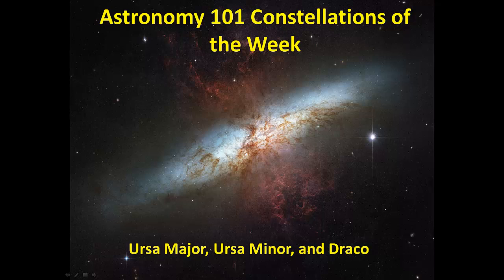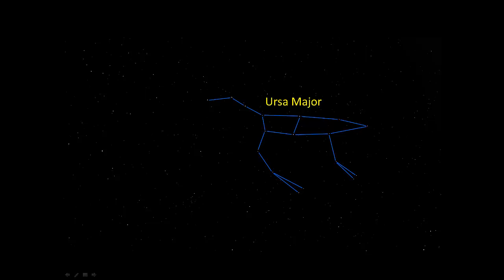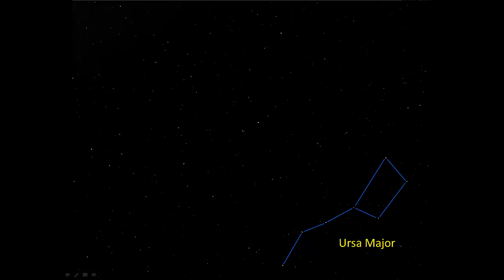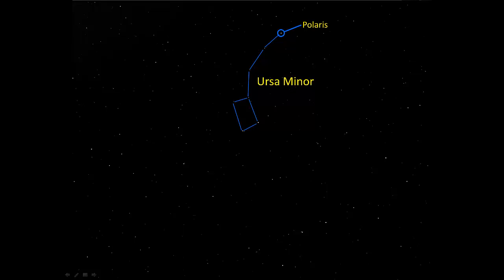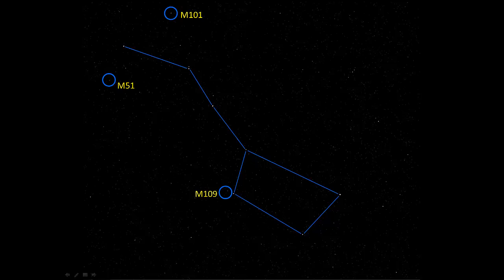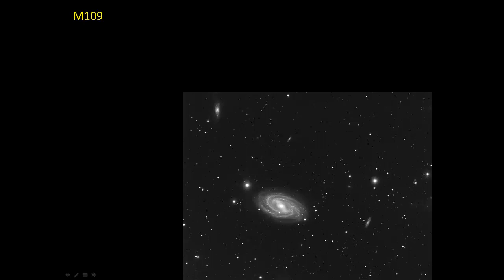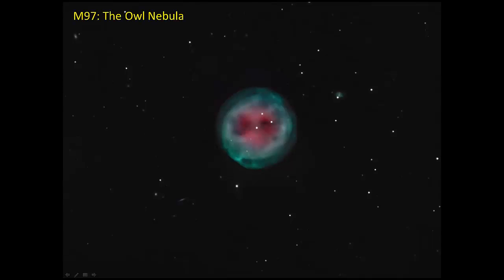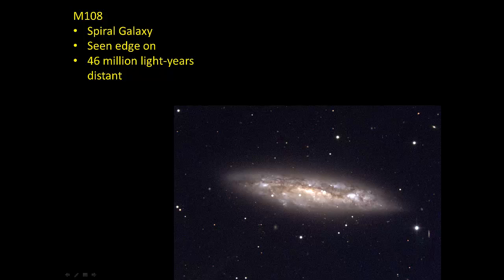Ursa Major, Ursa Minor, and Draco